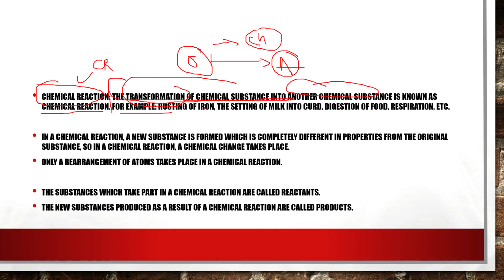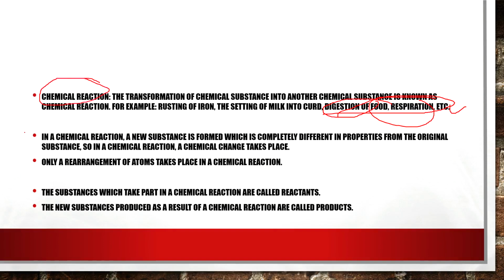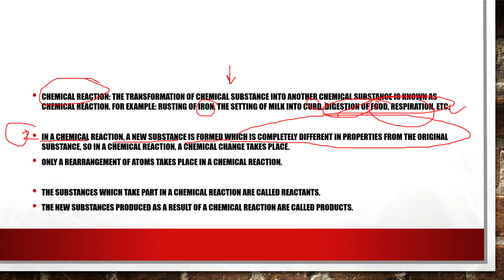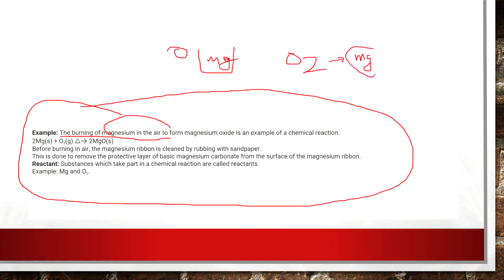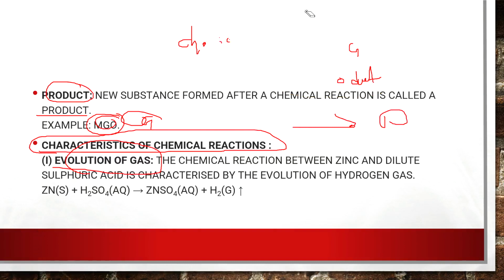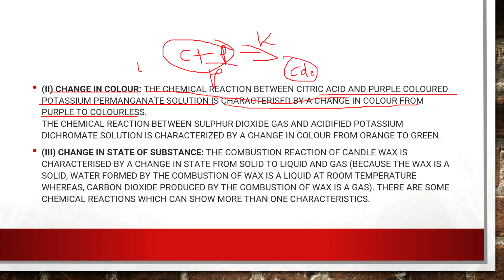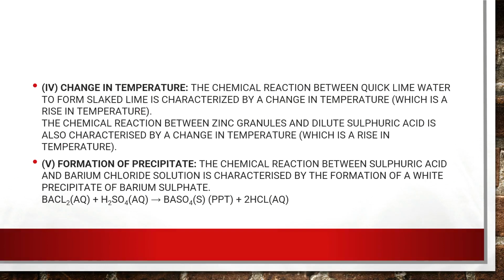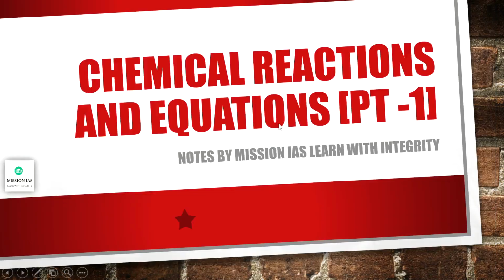Chemical Reactions and Equations | Class 10 | Notes | Summary | Part 1 | Science